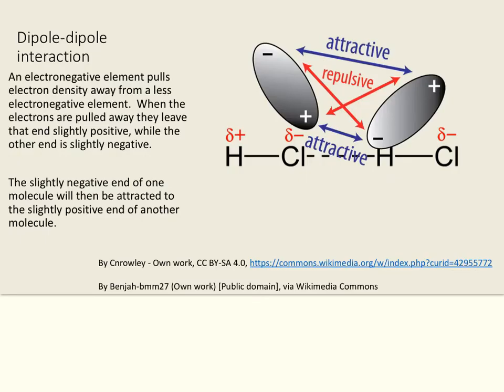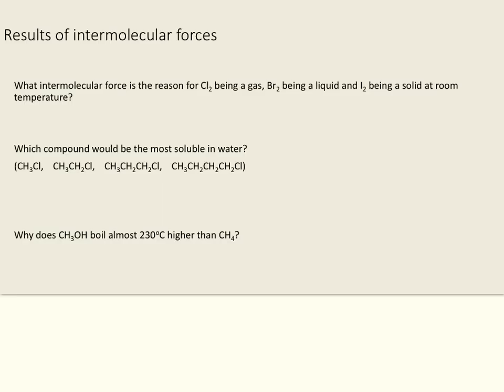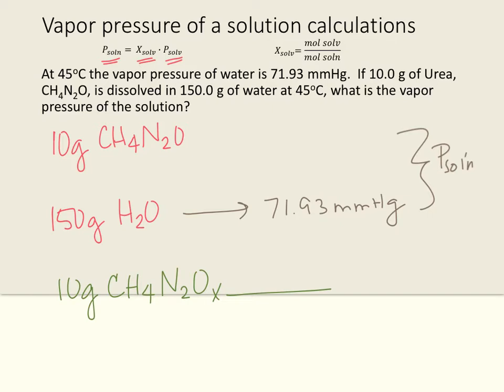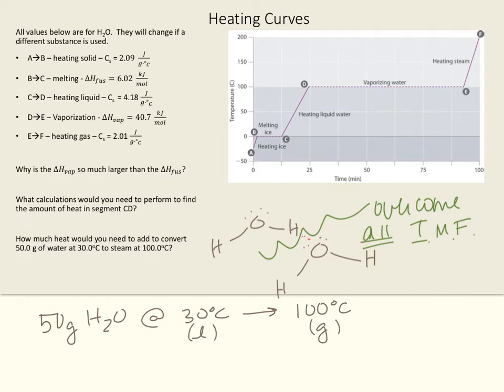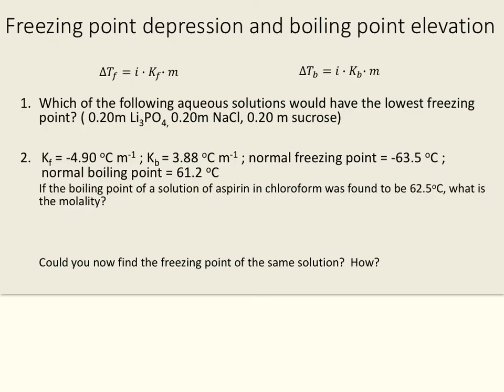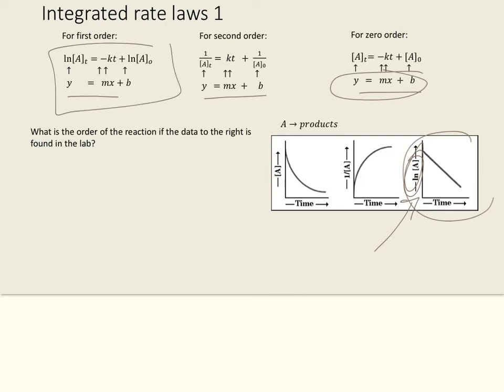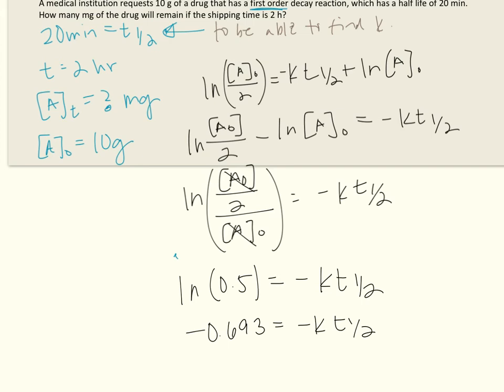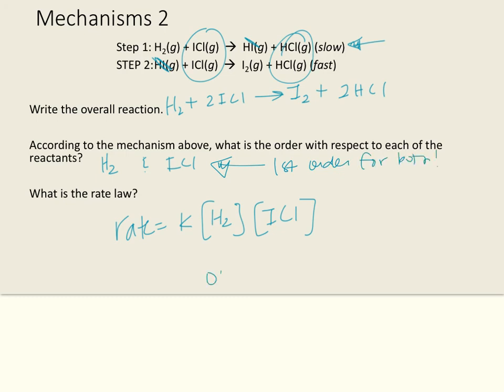CHEM 1412 final exam review part 1